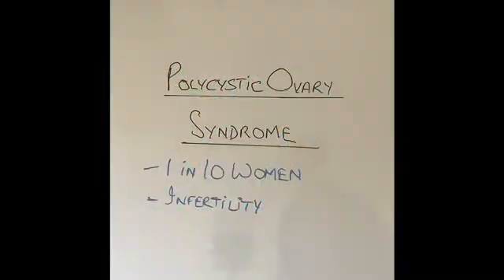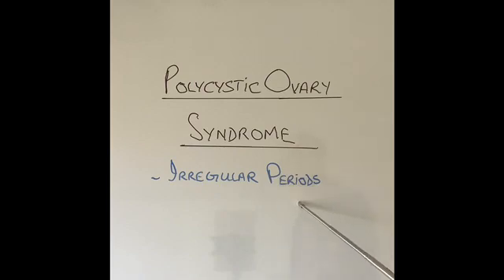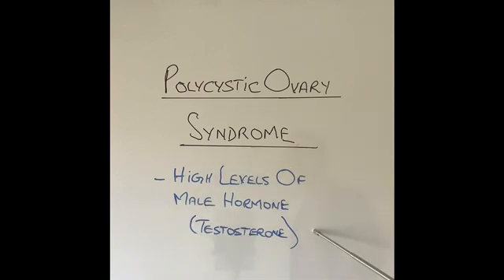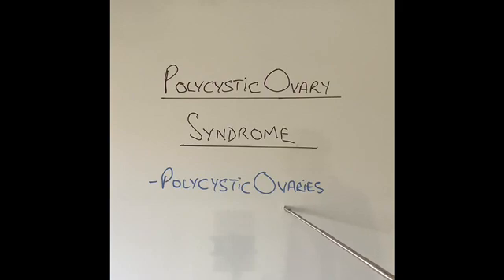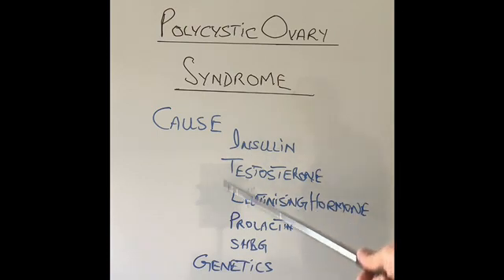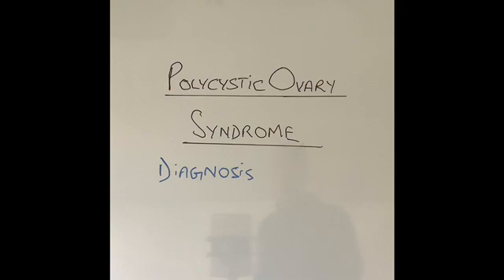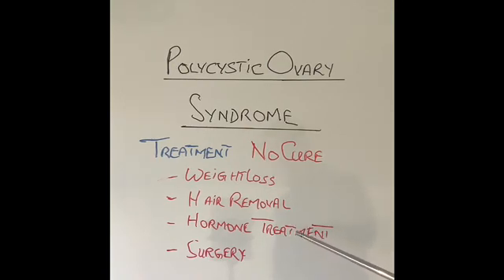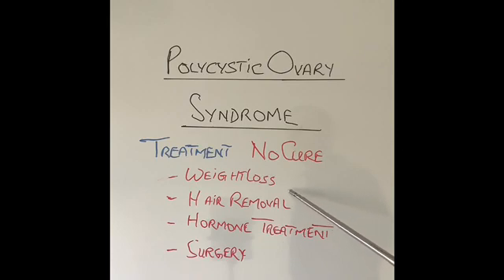S9E4 Polycystic Ovary Syndrome a very common cause of infertility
In this video I have tried explaining the polycystic ovary syndrome (PCOS) in simple language. This is a very common condition affecting 1 in 10 women and is one of the commonest causes of infertility in women. All women should be aware of this condition. It also increases the risk of cancer of the uterus (Endometrial cancer). The cause remains unknown and also there is no cure. However, with correct diagnosis and treatment the side effects can be reduced or prevented and infertility can be overcome.